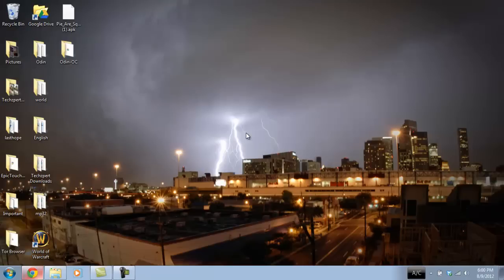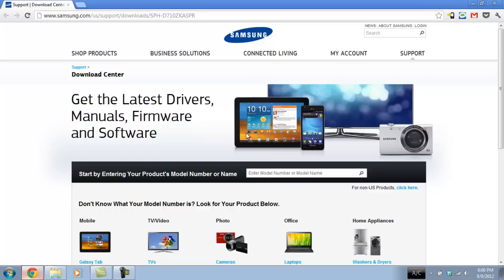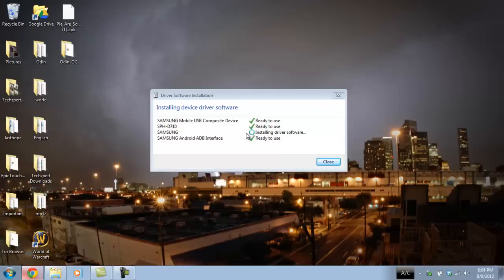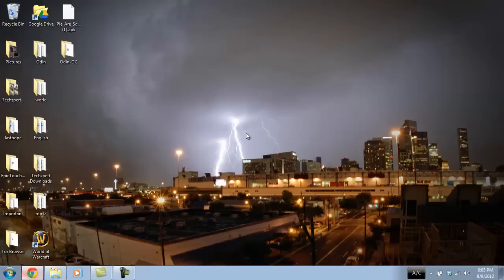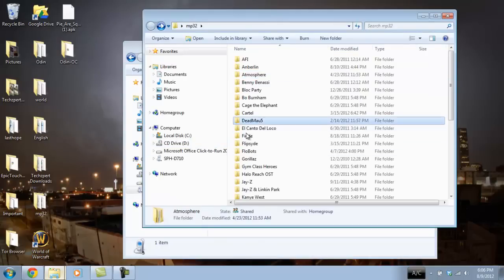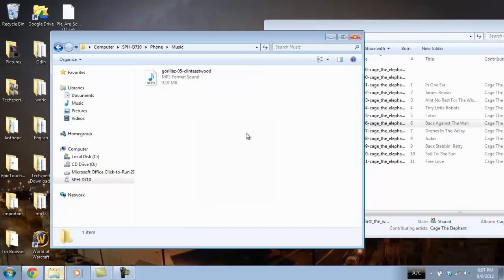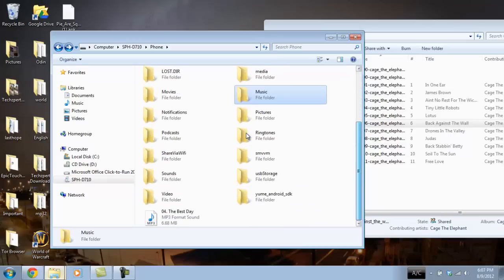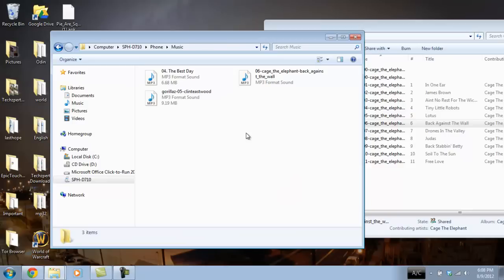How to put transfer music from your computer to your Android phone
This video tutorial will show you how to transfer music from your Windows to your Android phone.

If you wish to donate (everything is appreciated to help me keep my videos going)